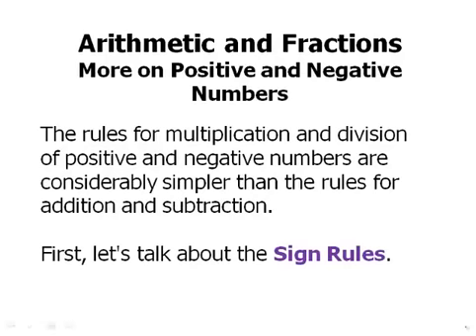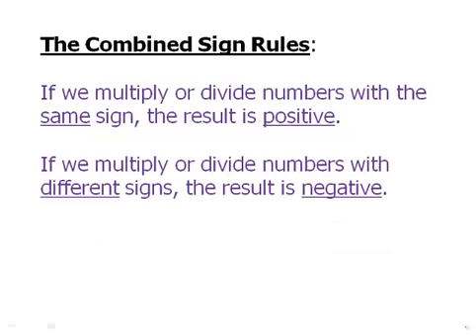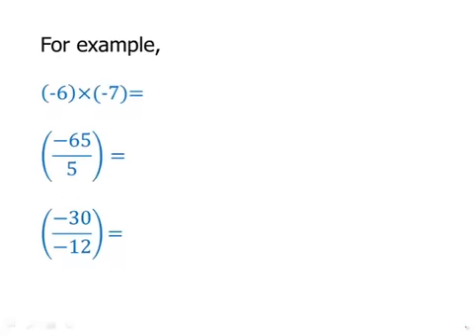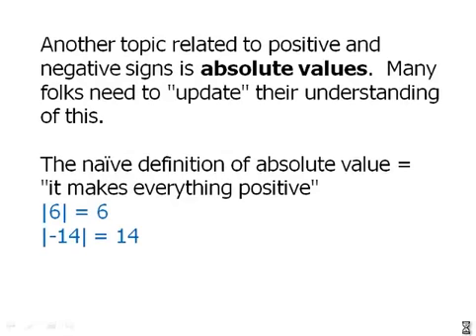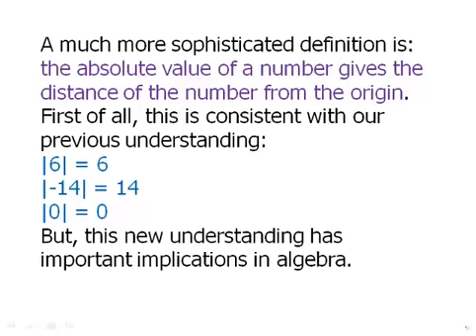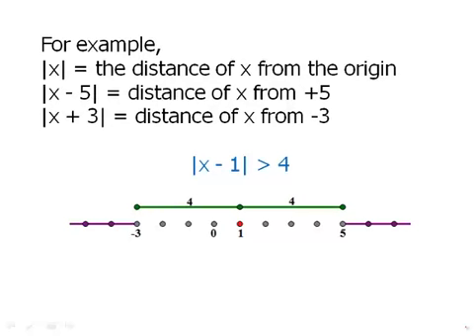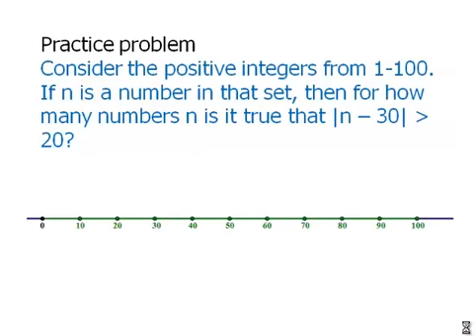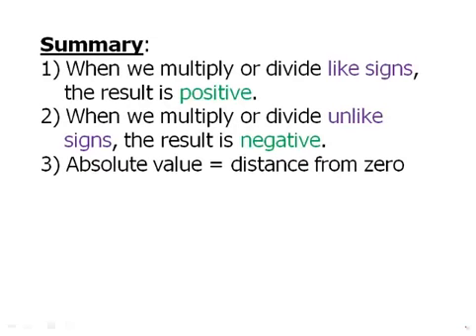Positive and Negative Numbers II